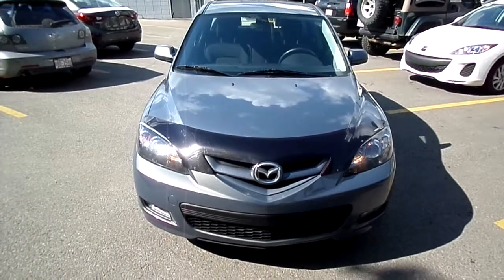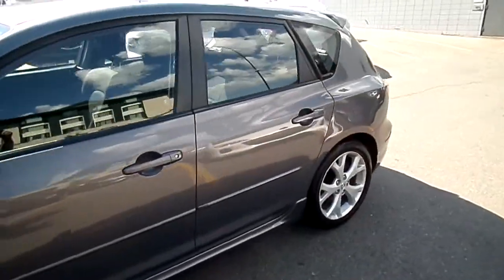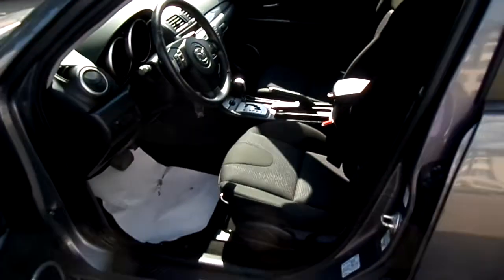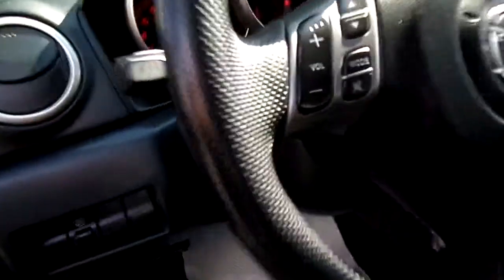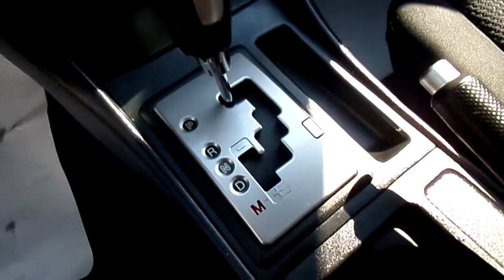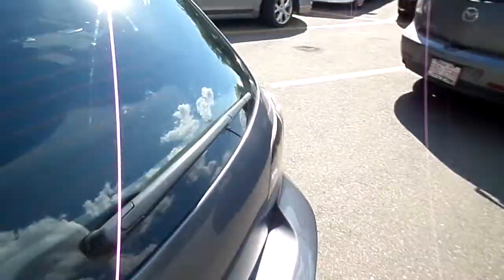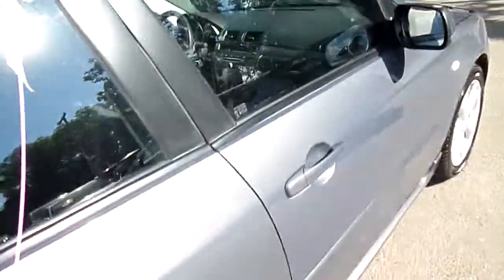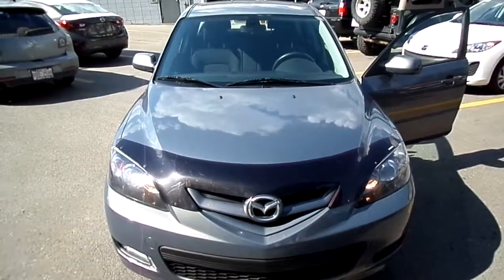{SOLD} Used Car Inventory Spotlight - 2008 Mazda3 GT Sport in Grey